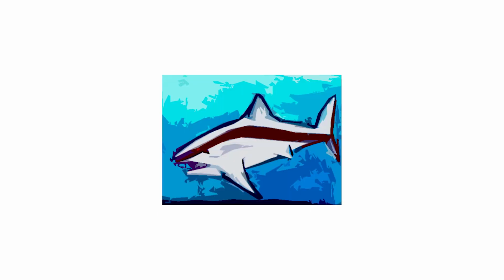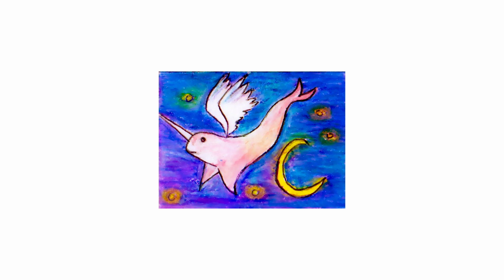Looking at Gammamon: The Homemade TCG That Never Was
I've made homemade TCGs my whole life. My friend Simon and I began working on Gammamon in 2010 with the intention of making it into a card game. We never finished it, but we did a bunch of cool drawings, and some of the lore laid the foundation for what would eventually become Gem Blenders.